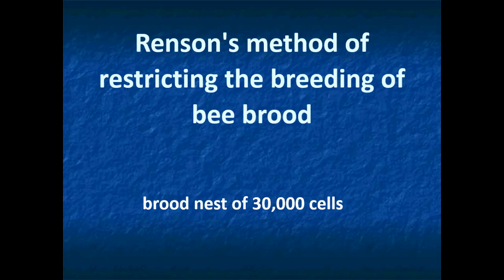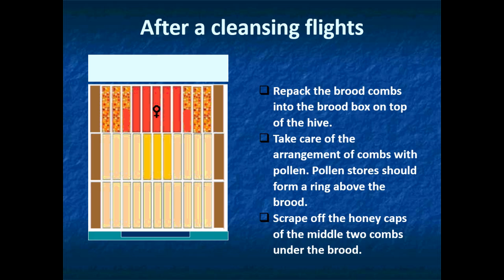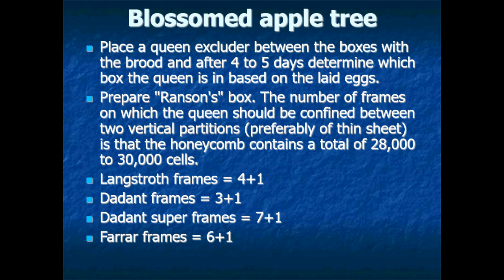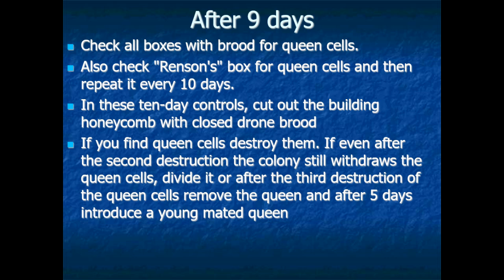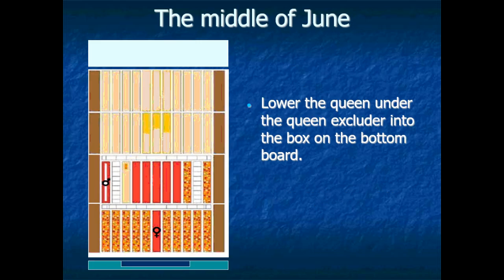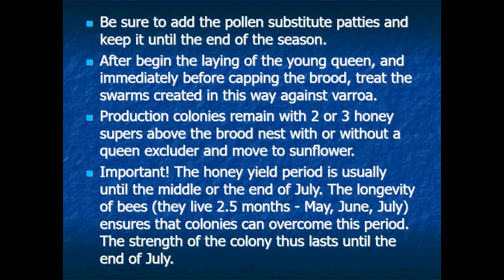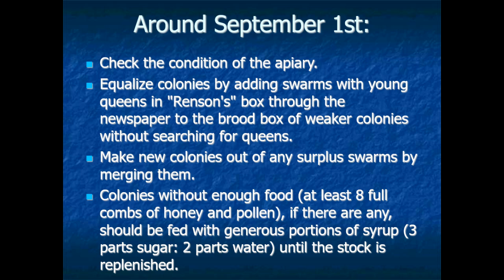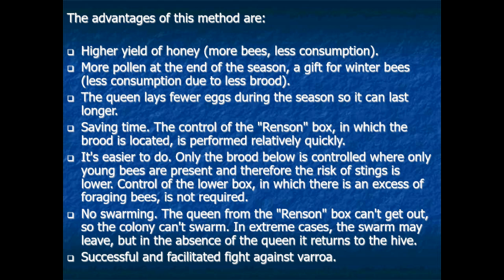Renson's method of beekeeping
Ranson's somewhat forgotten method in response to climate change and the varroa infestation...